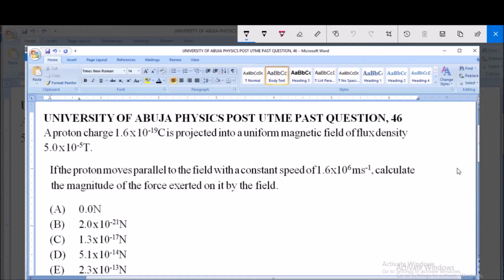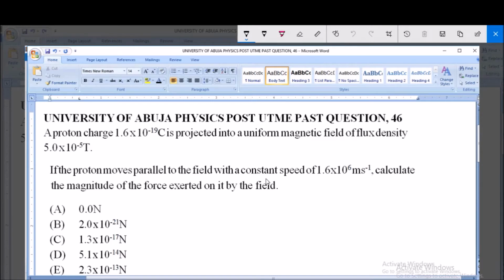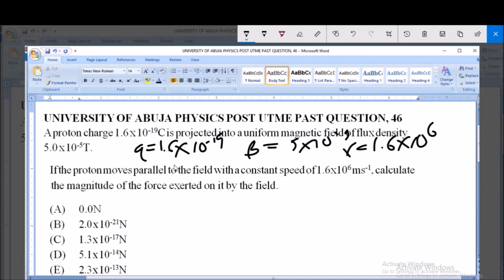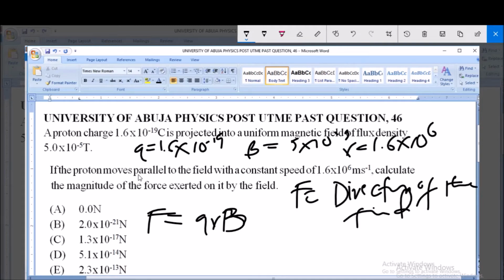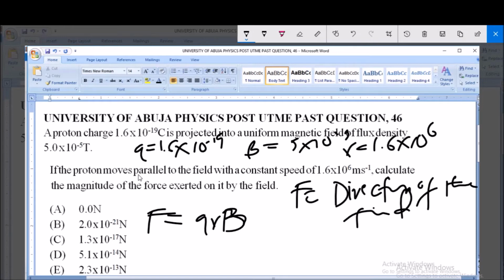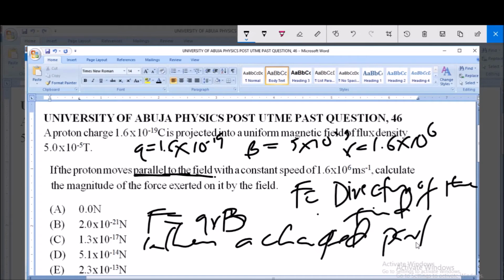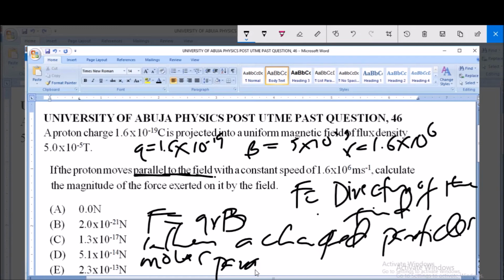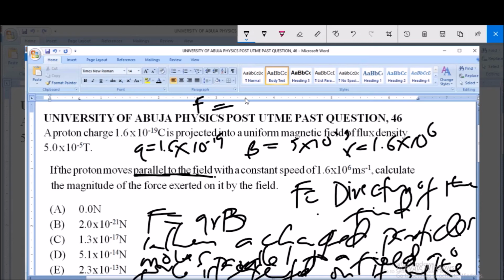UNIVERSITY OF ABUJA PHYSICS POST UTME PAST QUESTION 46 Photoelectric effect